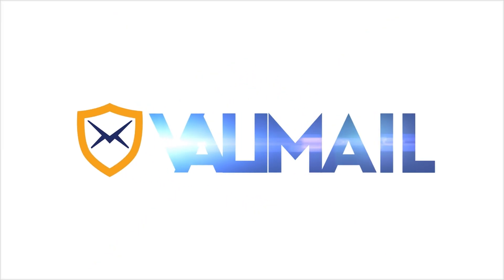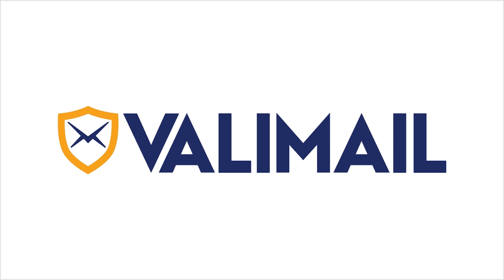Why Does DMARC Alignment Matter?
Additional Resource: [White Paper] Understanding DMARC Alignment: How to Stop Email Impersonation Attacks

DMARC at enforcement protects against impersonation attacks through three mechanisms: alignment, reporting, and conformance.